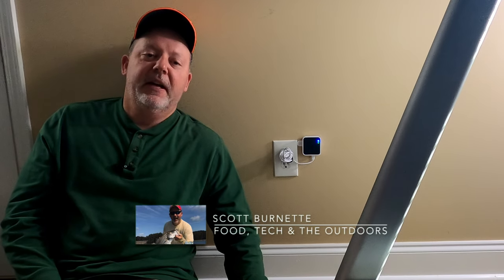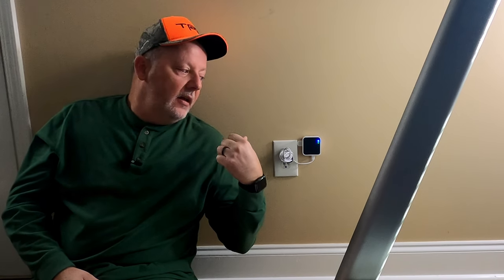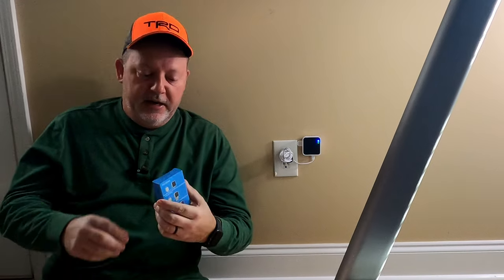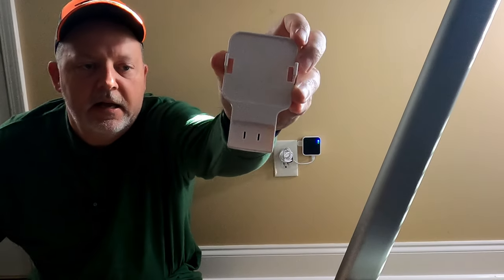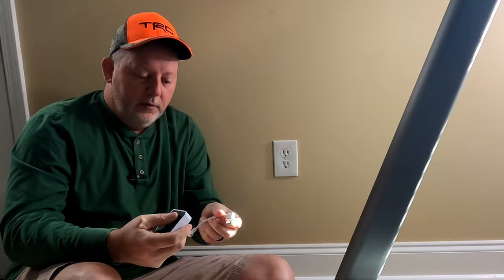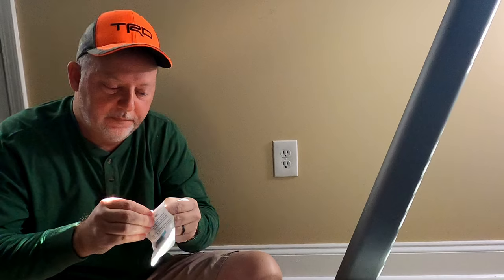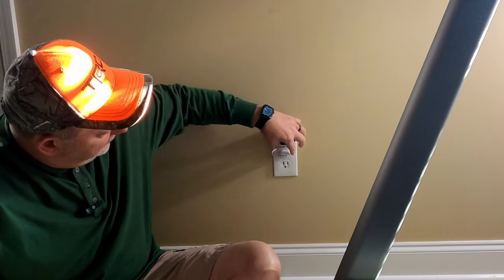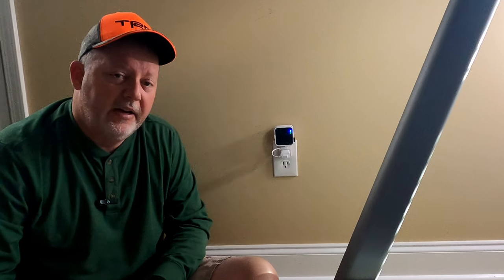Blink Camera Sync Module Wall Mount Install - It's EASY !!!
In this video I show you how to wall mount your Blink Sync Module 2 . Really easy to do and it cleans it up. This kit also adds a 64gb USB drive for video storage.

Youtube Equipment